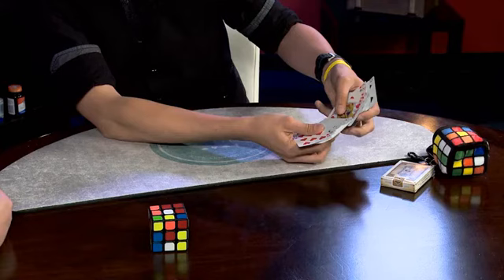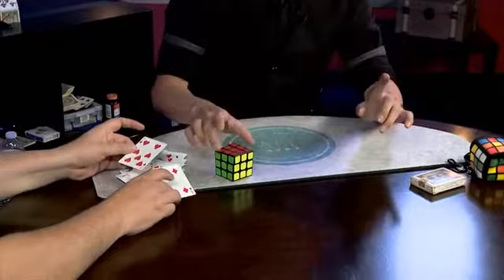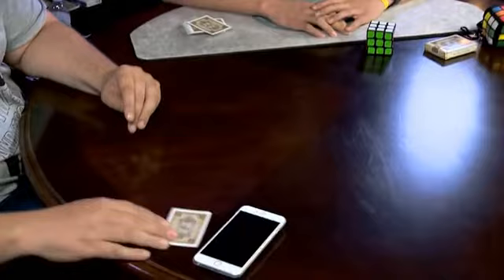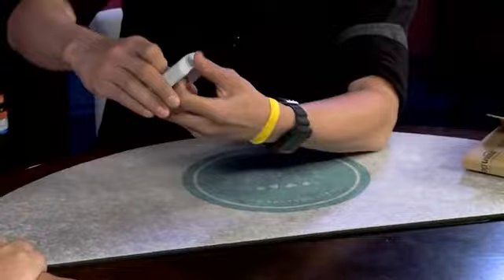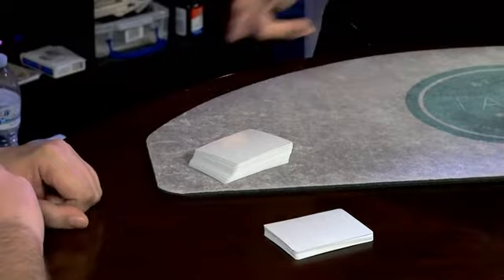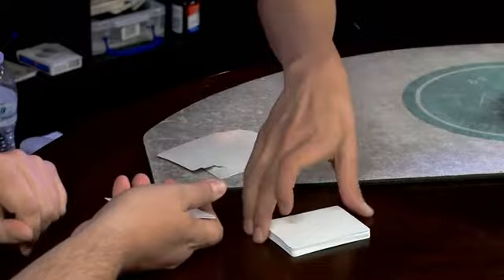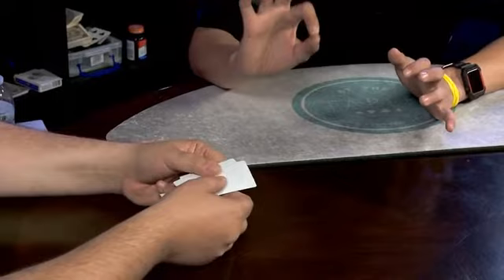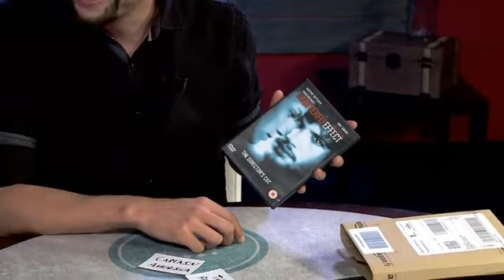At The Table Live Marc Lavelle - DVD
As a full-time magician, Marc Lavelle is no stranger when it comes to knowing how to wow a crowd. His routines and effects stem from his passion for tinkering and creating, a passion which has been used to consult on hit TV shows like Magic Kids in France and Tricked in the UK. His charm, wit, and comedic stylings are present in every performance, which proves evident in our At The Table lecture! On this edition of At The Table, you'll learn:

Blank Deck Routine: A comedy Ambitious Card routine for the working magician. This doesn't appear to be just "another card trick." Use all your favorite moves with this routine and a double blank pack of cards. As a kicker ending, the entire deck "prints" itself, isolating your spectator's signed card. The deck can then be used for the rest of your card routines!

Palm-less Card to Pocket Routine: A palm-less 3-phase Card to Pocket Routine with an incredibly easy vanish of the entire deck!

Card to Phone: In a minimalistic world, bulky and full-size wallets are becoming less and less as an everyday item. A cellphone, however, is here to stay! Why not use it!

Psychotic Band Routine: Marc's very own version of Crazy Man Handcuffs!

Houdini Card: With a Houdini theme, a signed selected card is lost in the deck. The deck is then secured with elastic bands, yet on command, the selection will jump straight out of the deck, leaving the elastic bands intact.

Social Media Routine: A app-less routine where a freely selected card is revealed in a post on your Facebook profile wall, prior to even meeting your spectators!

Homemade TNR: Two homemade and practical TNR gimmicks. Both are easy to make, easy to use, and leave the spectator with a signed impossible object.

Number Pick: A fun and quick bit of mentalism with seemingly impossible odds (can also be done over the phone, Skype, Messenger, etc.!).

Movie Rerun: A film is chosen by the spectator. A DVD prediction that has been on show the whole time matches perfectly.

Rainmack Routine: This is Marc's show closer. A deck is shuffled, a Rubik's Cube is shuffled. A card is removed by a spectator without anyone seeing what the card is. The audience then thinks you memorize the entire deck, and recite the order back, WHILST solving the Rubik's Cube. For the finale - you announce which card is missing.

Bonus: Rubik's Selfie: Immortalizing a magical moment on the spectator's phone.